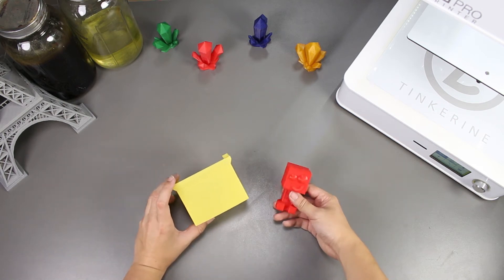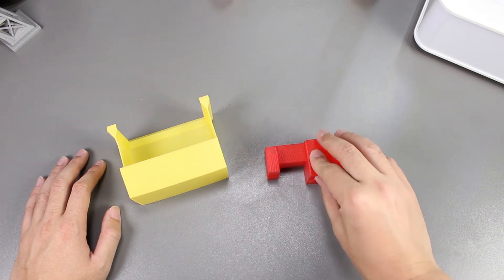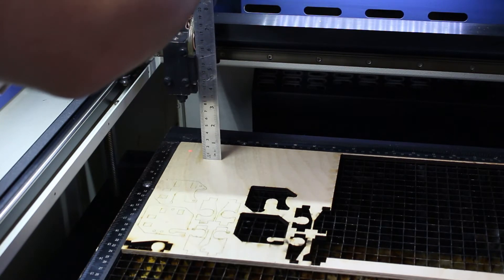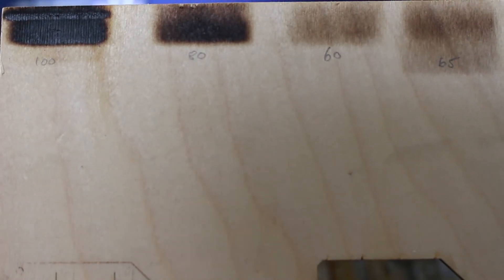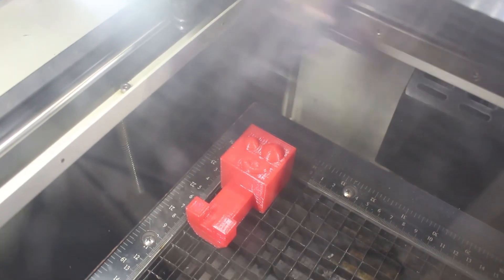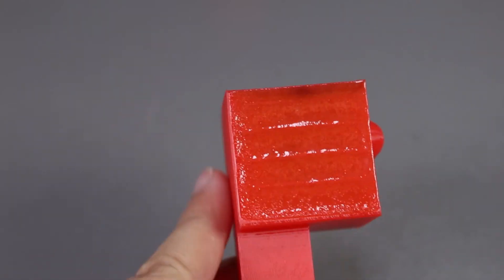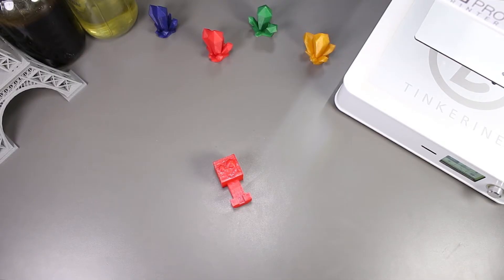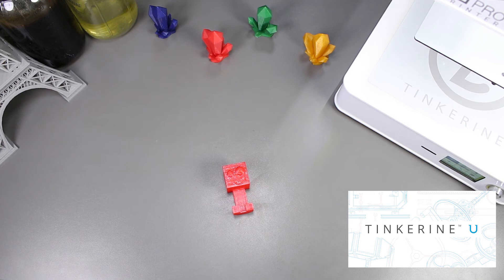Attempting to Smooth 3D Printed PLA Parts with a Laser Cutter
Welcome to another episode of Tinkerine Experiments. In this episode we will be using a laser cutter to etch 3D printed PLA parts.